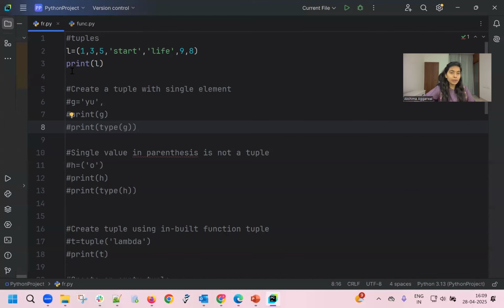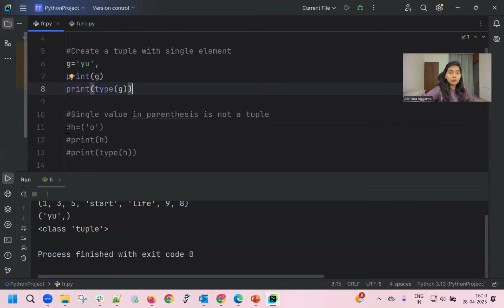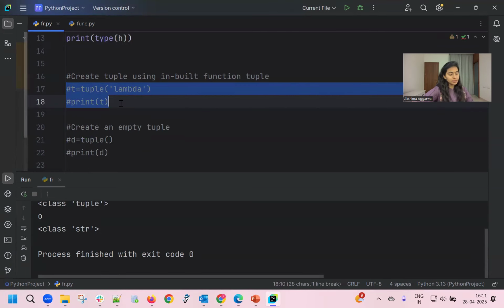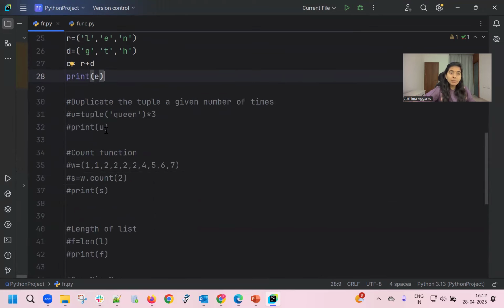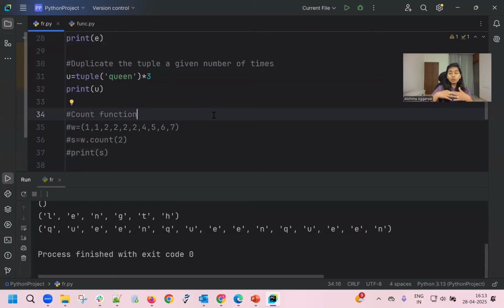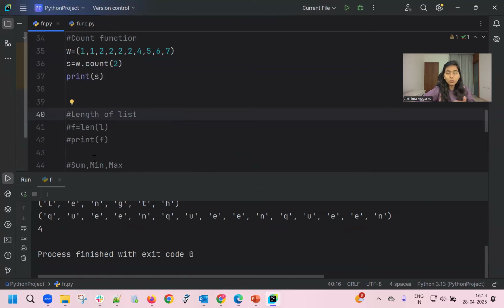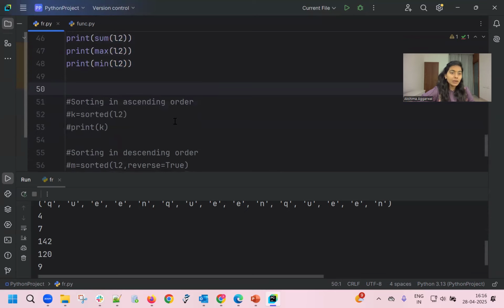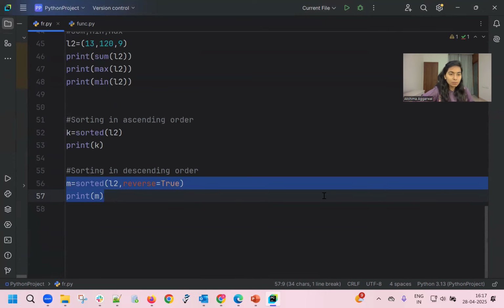TUPLES Data Structure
TUPLES
It is an ordered immutable collection of objects. It consists of heterogenous elements indexed with integers. Duplicate elements are also allowed. It is created by using common bracket parenthesis or by using built-in function named as tuple.

Discuss the Following in detail with Python code:

1. Create a tuple with heterogenous elements.
2. Create a tuple with Single element.
3. Comparison with the creation of single string inside python.
4. Create tuple using in-built function named tuple.
5. Create an empty tuple.
6. Concatenation of tuples using addition operator.
7. Duplicate the tuple a given number of times using multiplicative operator.
8. Count Function to calculate the duplicate elements inside the tuple.
9. Find length of the tuple using len function.
10. Find the sum, max and min element using homogenous elements inside tuple.
11. Sort the tuple either in ascending or descending order using sorted function.

l=(1,3,5,'start','life',9,8)
print(l)

Create a tuple with single element
g='yu',
print(g)
print(type(g))

Single value in parenthesis is not a tuple
h=('o')
print(h)
print(type(h))

Create tuple using in-built function tuple
t=tuple('lambda')
print(t)

Create an empty tuple
d=tuple()
print(d)

Concatenation of tuples
r=('l','e','n')
d=('g','t','h')
e= r+d
print(e)

Duplicate the tuple a given number of times
u=tuple('queen')*3
print(u)

Count function
w=(1,1,2,2,2,2,4,5,6,7)
s=w.count(2)
print(s)

Length of tuple
f=len(l)
print(f)

Sum,Min,Max
l2=(13,120,9)
print(sum(l2))
print(max(l2))
print(min(l2))

Sorting in ascending order
k=sorted(l2)
print(k)

Sorting in descending order
m=sorted(l2,reverse=True)
print(m)